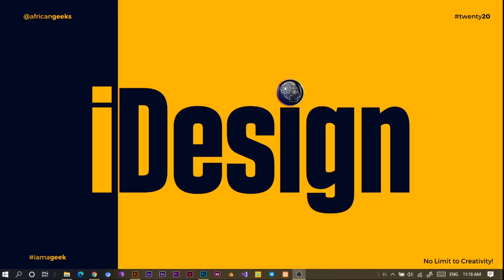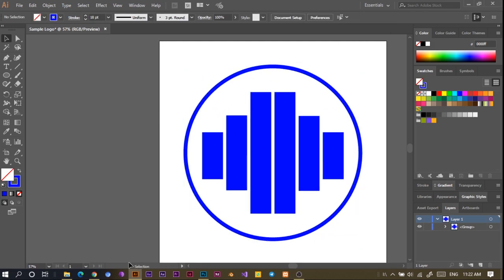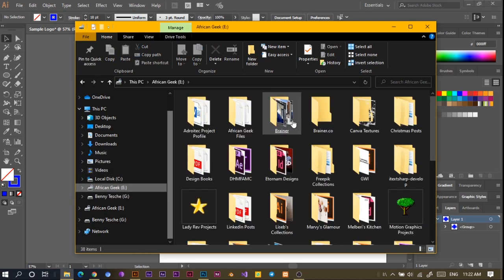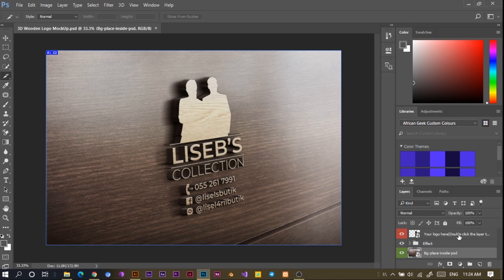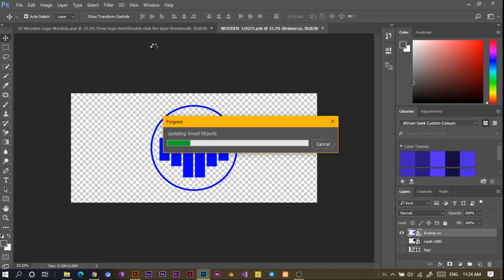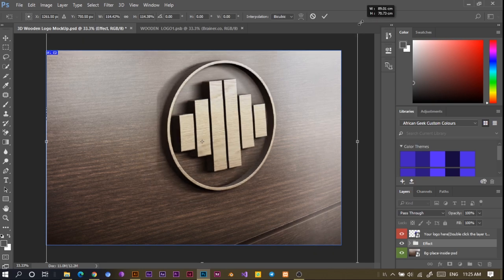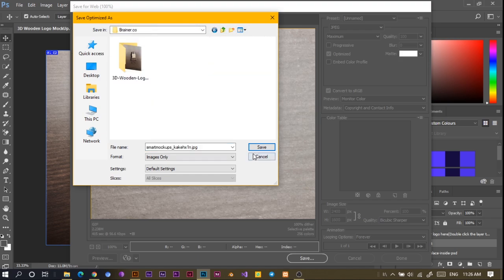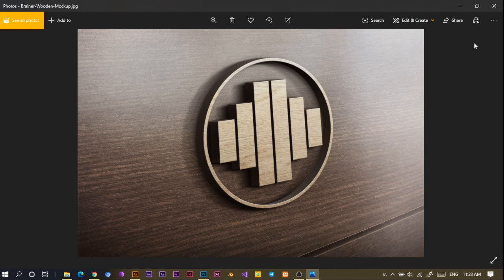African Geek - 3D Wooden Mockup Design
This is a special video created to teach you how to create a 3D wooden mockup Design.